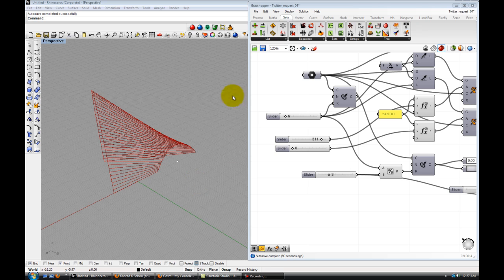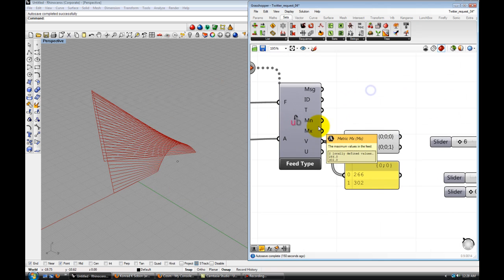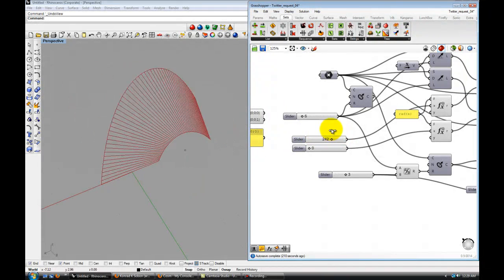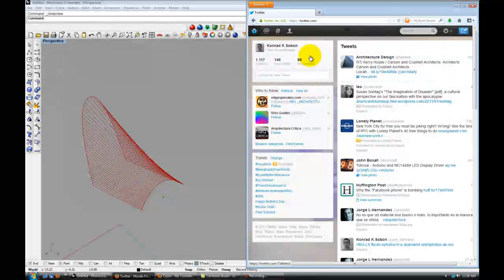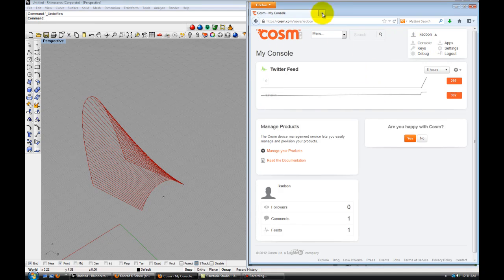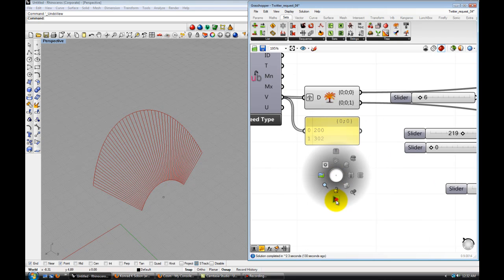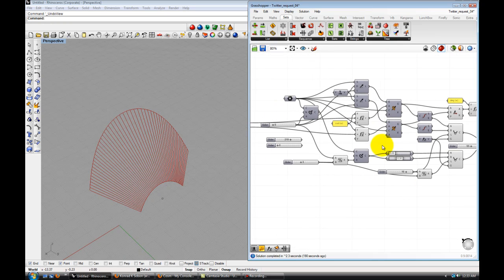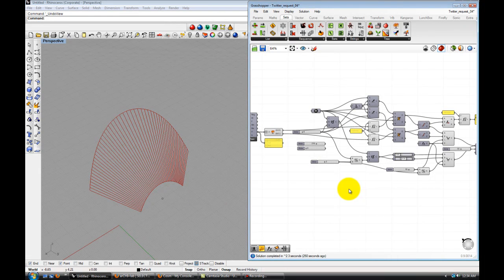Kinetic Pavilion - Modeling with Grasshopper and Twitter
Internet of Things experiment where I am using my Twitter account to set values inside my Grasshopper definition. Simply tweet a direct message to @pachtweet and it will stream values to Grasshopper thanks to Andrew Payne's Cosm/Pachube Component.